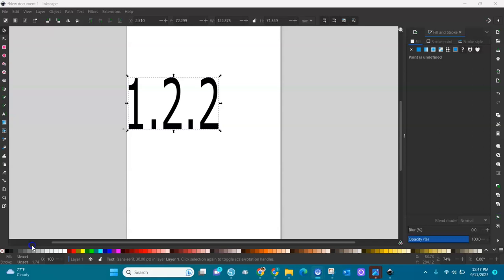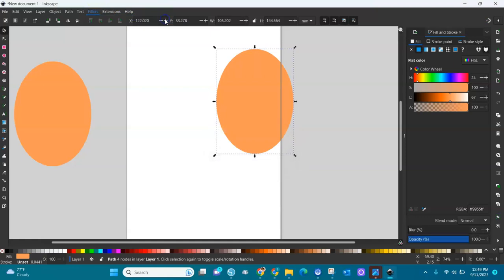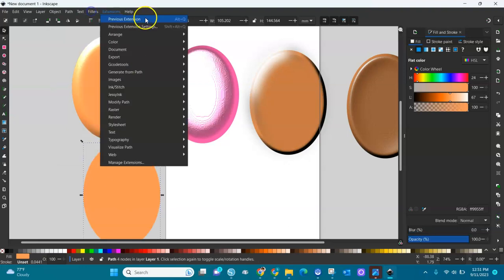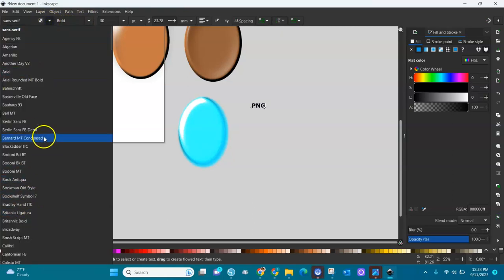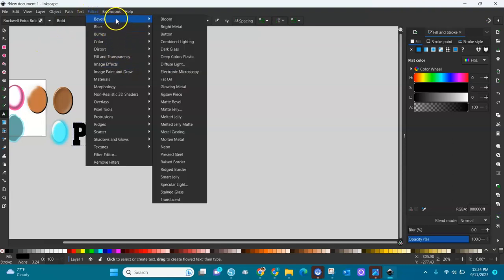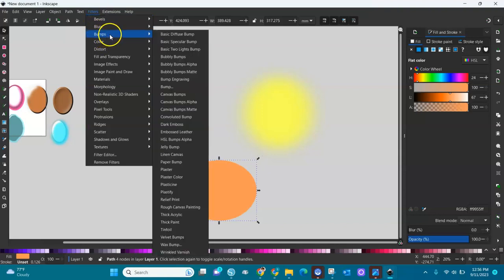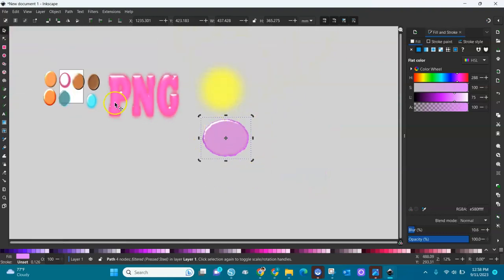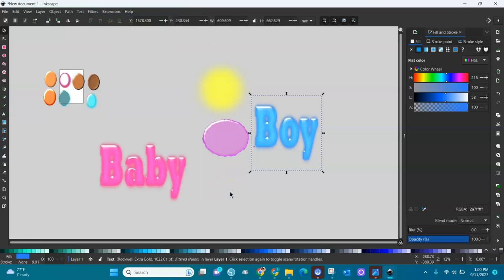Inksape 1.2.2 These Filters Are So Cool!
The Filters are so cool!